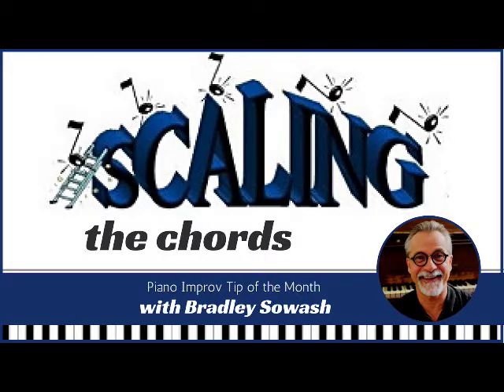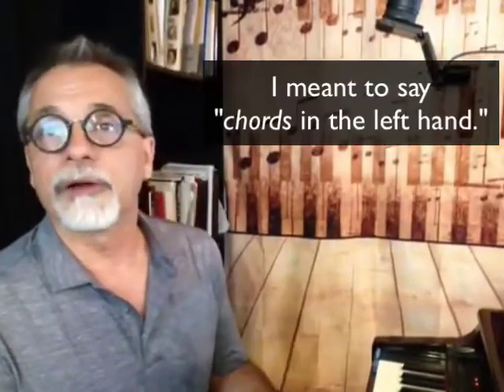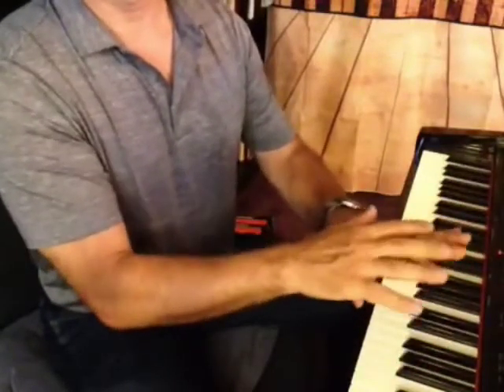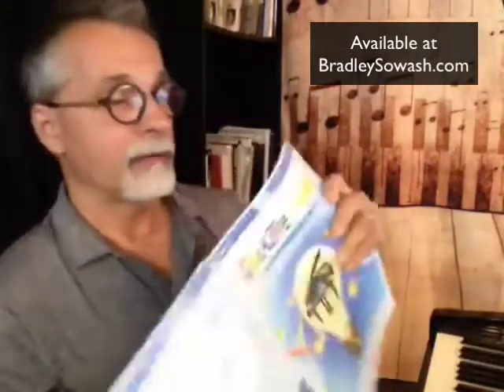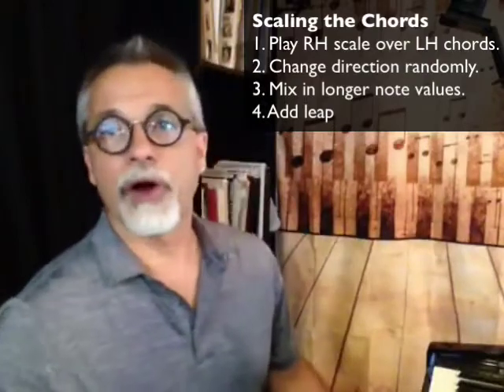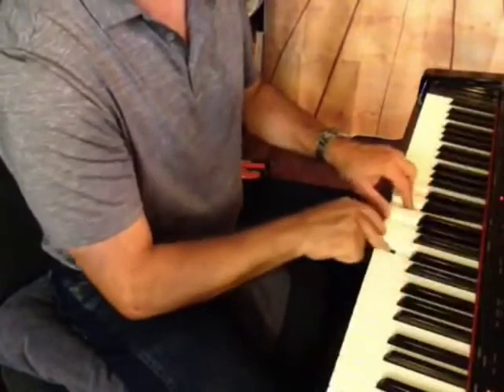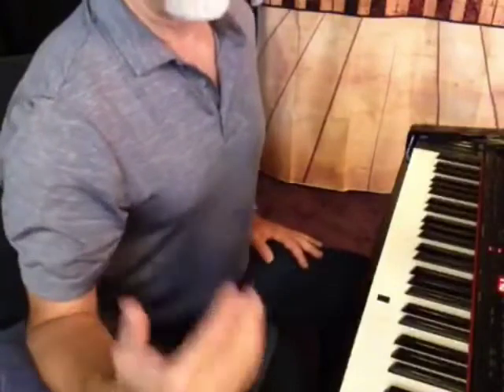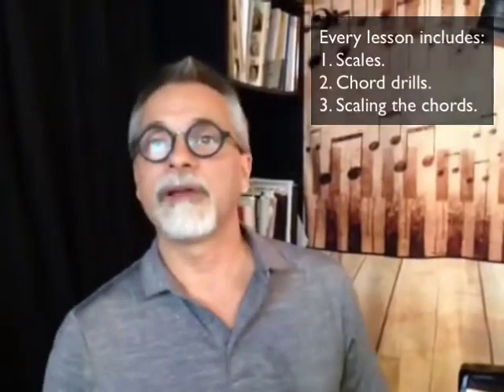Scaling the Chords - Part 1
Here is my favorite process for getting first-time improvisers to take the plunge.